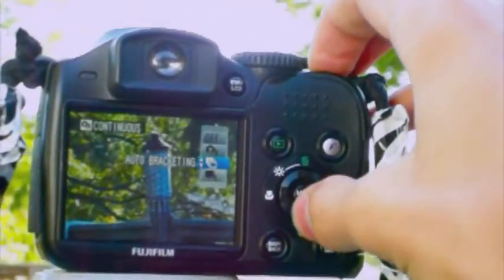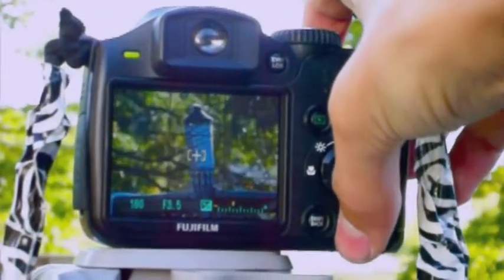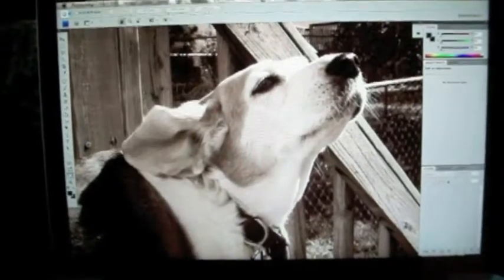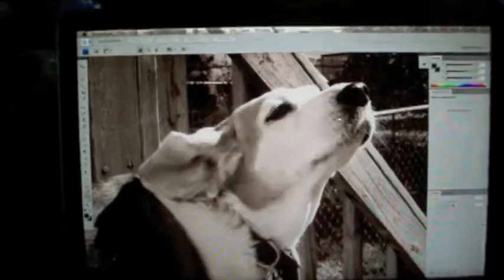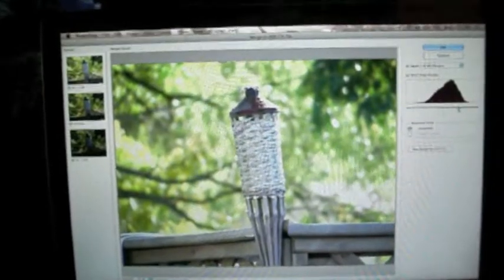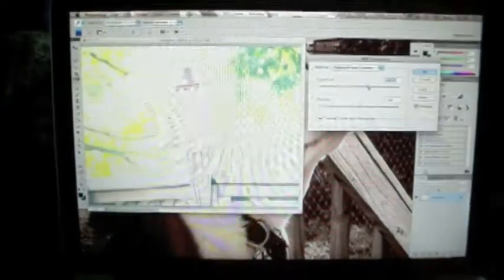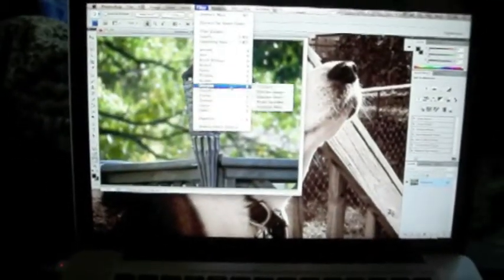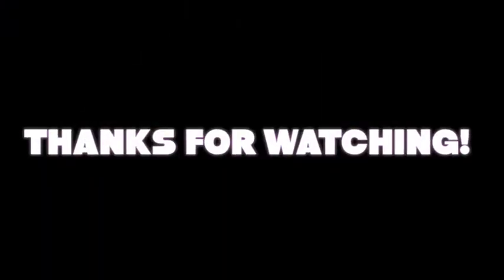HDR Photography Tutorial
a quick tutorial on how to achieve HDR in photoshop